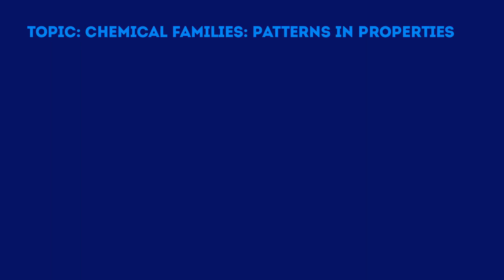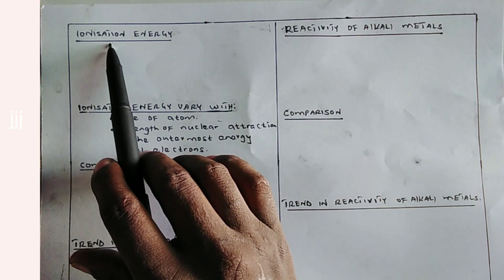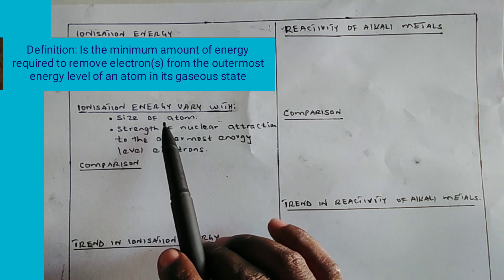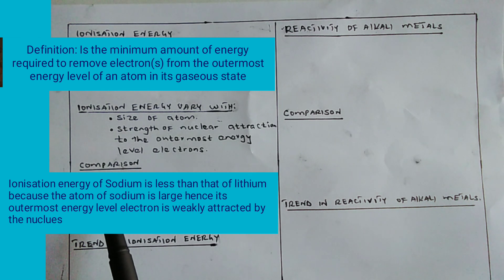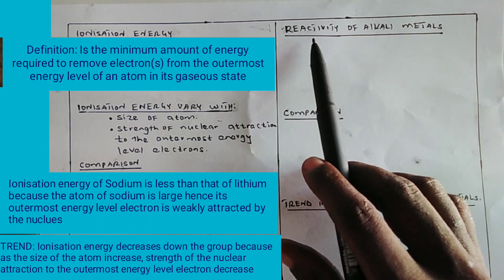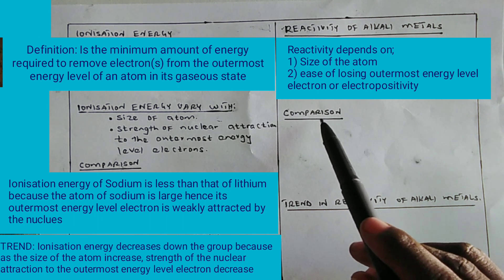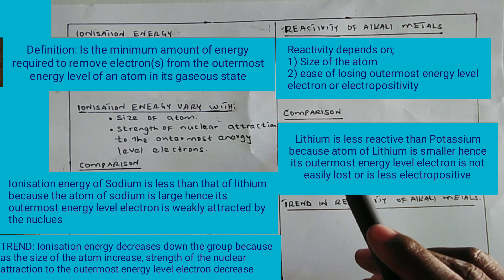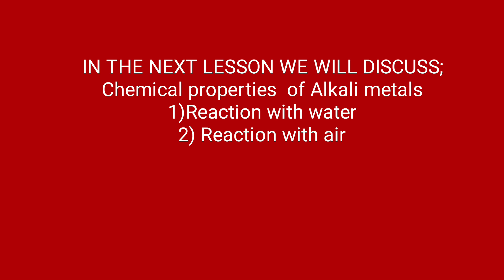Chemical Families (Alkali metal: Part2)